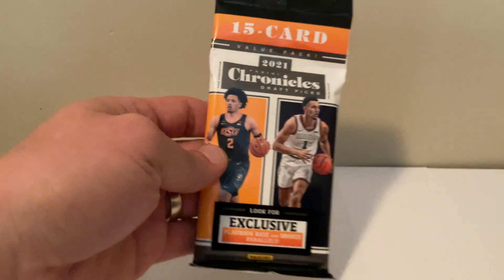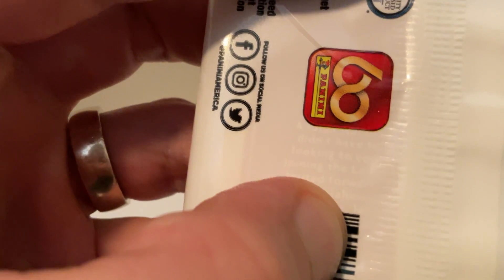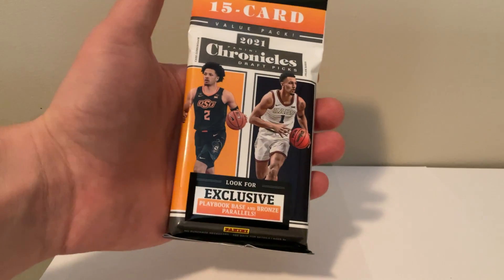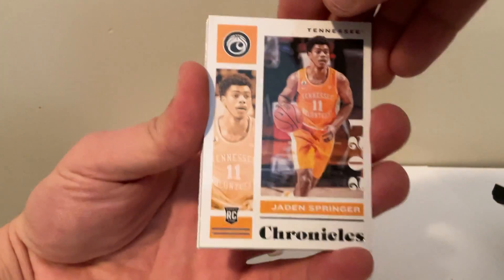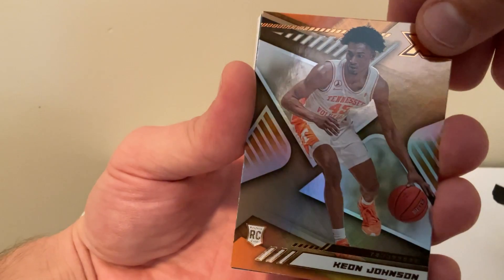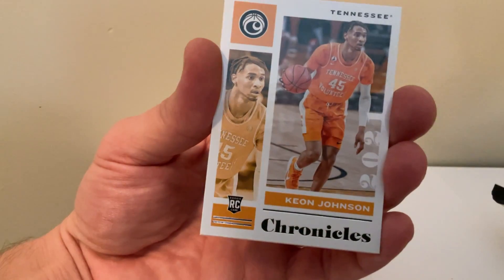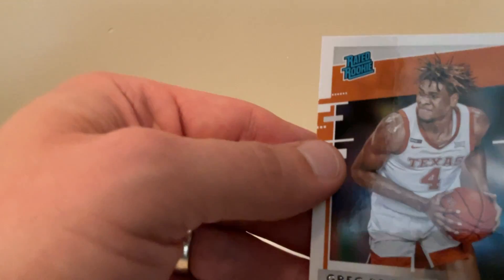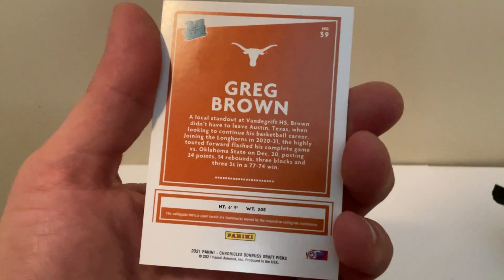2021-22 Panini Chronicles Draft Picks Basketball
Today I’m ripping  2021-22 Panini Chronicles Draft Picks Basketball Value Pack.  Nice mix of different brand cards. $12 CDN per pack , which is under $1 / card